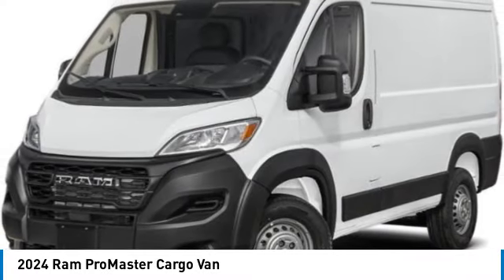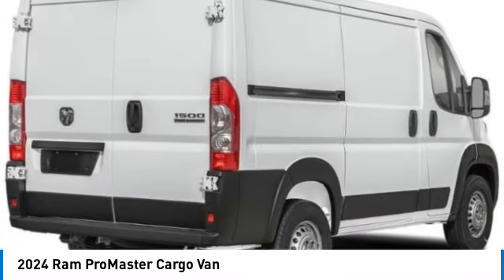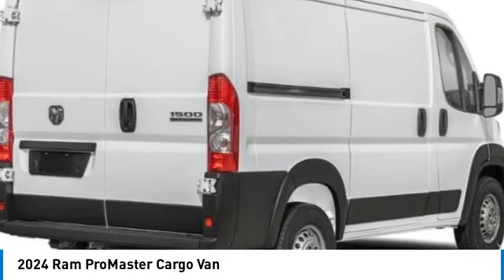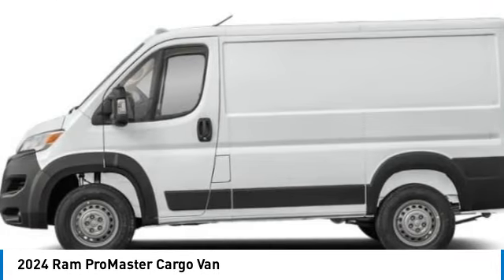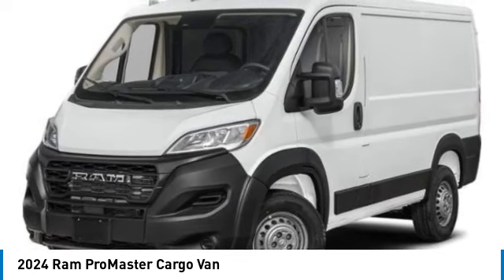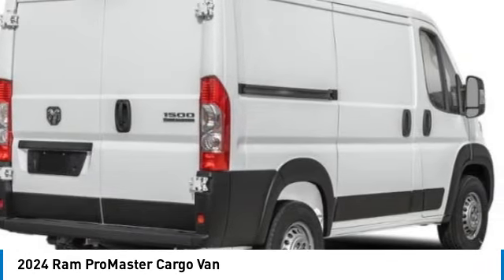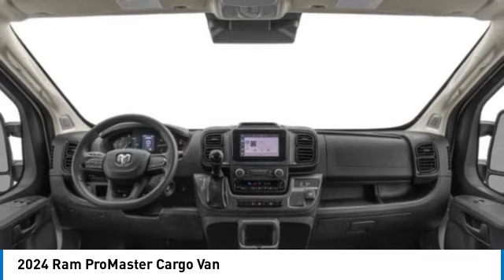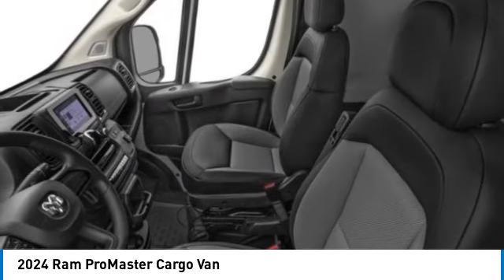2024 Ram ProMaster Cargo Van 60526032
2024 RAM PROMASTER CARGO VAN Columbus, OH
Stock# 60526032

This Ram ProMaster Cargo Van boasts a Regular Unleaded V-6 3.6 L/220 engine powering this Automatic transmission. TRANSMISSION: 9-SPEED 948TE AUTOMATIC (STD), SAFETY GROUP -inc: Intelligent Speed Assist (ISA), Blind Spot & Cross Path Detection, Digital Rearview Mirror w/Autodim, Lane Departure Warning Plus, ParkSense Front/Rear Park Assist System, QUICK ORDER PACKAGE 22G SLT -inc: Engine: 3.6L V6 24V VVT, Transmission: 9-Speed 948TE Automatic, 100 Amp Battery, Ambient LED Interior Lighting, Power Folding/Heated Mirrors, Rain Sensitive Windshield Wipers, Rear Heater - A/C Prep Package, Exterior Mirrors w/Heating Element, Front LED Fog Lamps, 4-Way Manual Adjust Front Passenger Seat, Underslung Tire Carrier, LED Reflector Headlamps, Passenger Bucket Seat, Security Alarm, Power-Adjustable Convex Aux Mirrors, Adaptive Cruise Control w/Stop & Go, Remote Start System, Cowl Aesthetic Cover, Automatic Headlamps, 220 Amp Alternator, 12V Rear Auxiliary Power Outlet, 115V Auxiliary Power Outlet, Cluster 7.0  TFT Color Display, LED Daytime Running Headlamps, Power Adjust Mirrors.

* This Ram ProMaster Cargo Van Features the Following Options *
BRIGHT WHITE CLEARCOAT, Wheels: 16  x 6.0  Aluminum Painted Silver, Wheel Center Cap, Variable Intermittent Wipers, Urethane Gear Shifter Material, Trip Computer, Transmission: 9-Speed 948TE Automatic, Transmission w/Driver Selectable Mode, Sequential Shift Control and Oil Cooler, Towing Equipment -inc: Trailer Sway Control, Tires: LT225/75R16E BSW All Season.

A short visit to Bob Caldwell Chrysler Jeep Dodge Ram located at 1888 Morse Rd, Columbus, OH 43229 can get you a reliable ProMaster Cargo Van today!